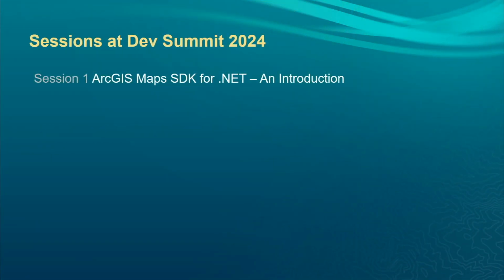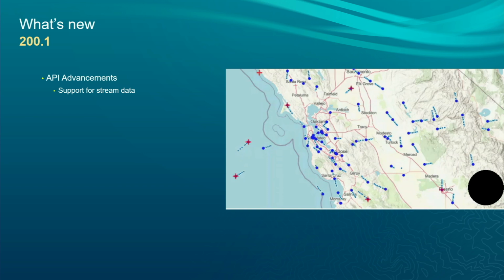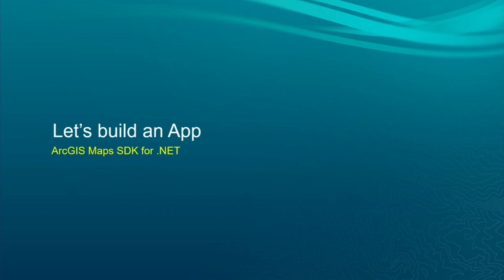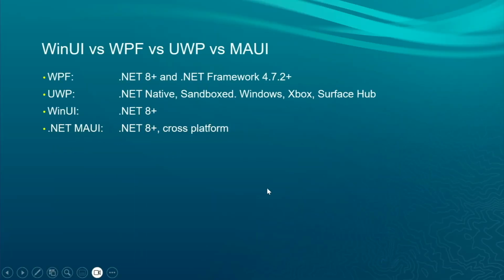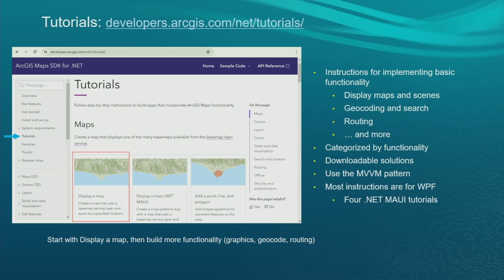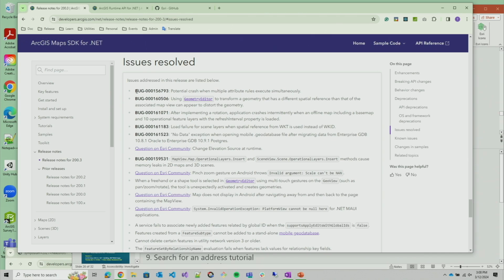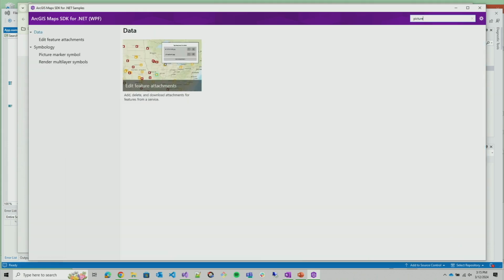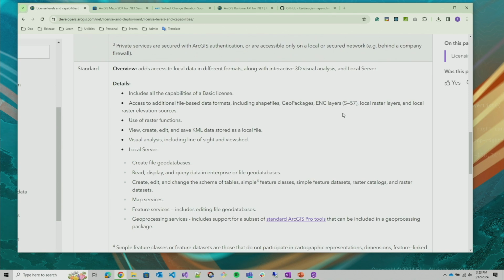ArcGIS Maps SDK for .NET: An Introduction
ArcGIS Maps SDK for .NET enables you to build geospatial and location intelligence apps for desktop and mobile platforms. With a wide range of mapping and spatial analytics capabilities, you can write cross-platform code for Android, iOS, macOS, and Windows. This session introduces the SDK, demonstrates your path to get started building desktop and mobile apps, and presents the many resources available to boost your productivity.